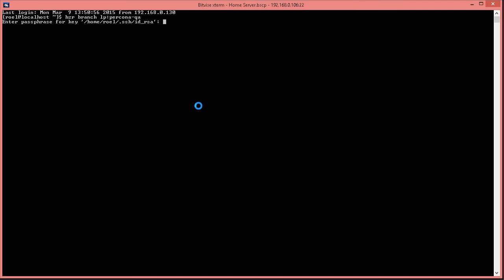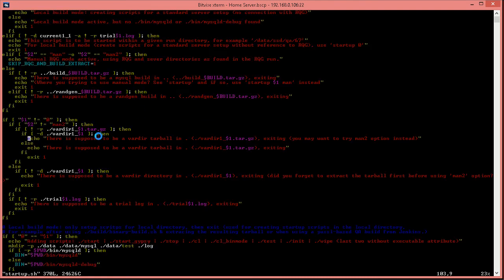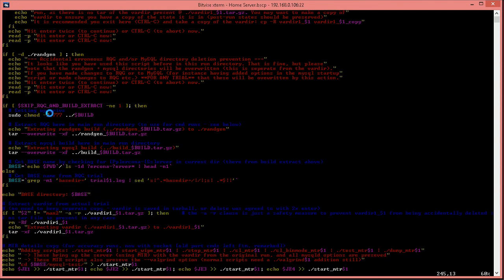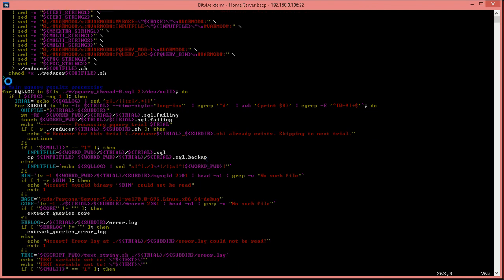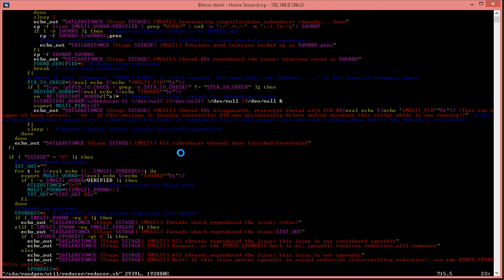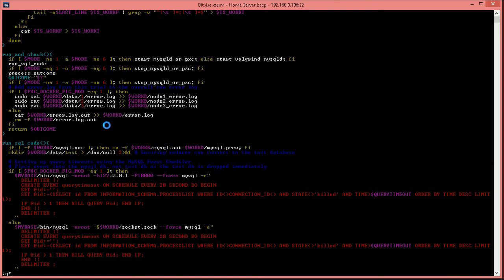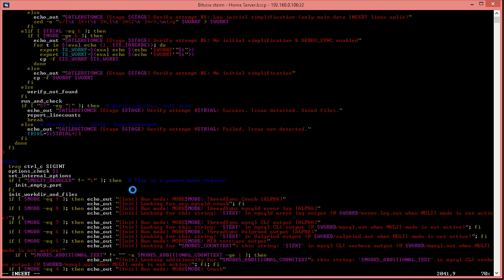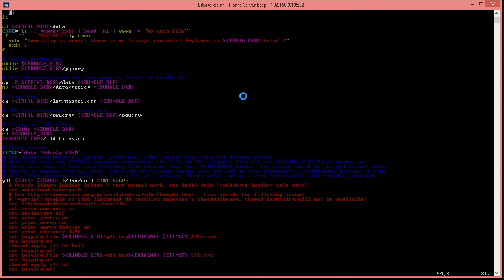MySQL QA Episode 1: Linux & Bash/GNU Tools Upskill & Scripting Fun: Part 12/13: Scripting Examples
In this episode, we look at various already existing/production  scripts to touch on various items not covered yet in previous episodes.

Full-screen viewing recommended. Recommended that you watch earlier parts of episode 1 (1 to 11) first.